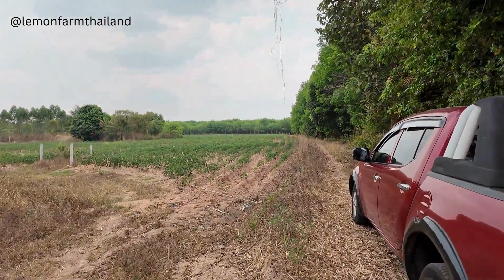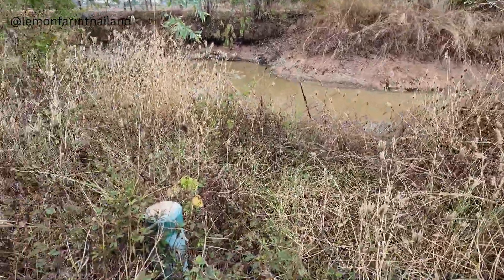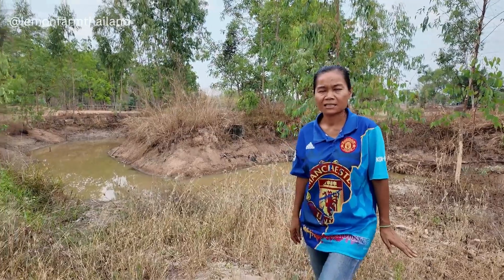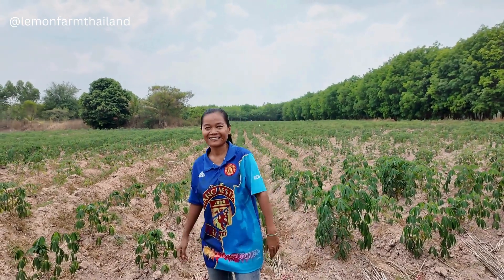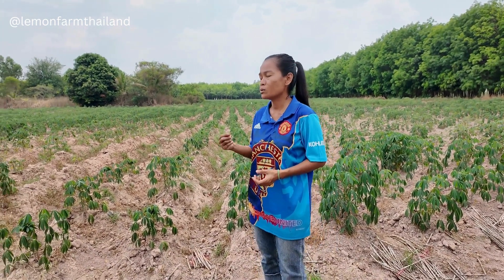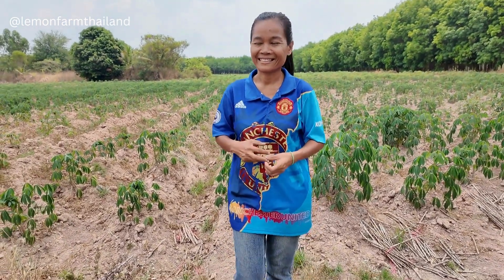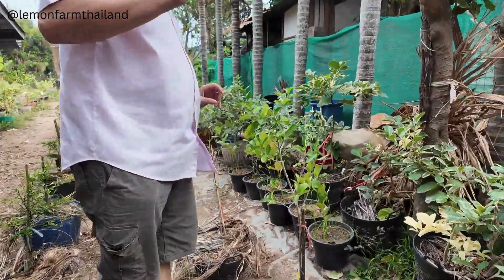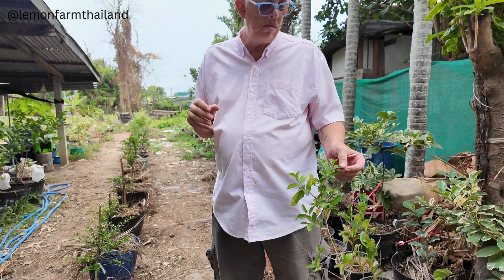Cacao and Finger Limes. Big plans on our land. โกโก้และมะนาวนิ้ว แผนการใหญ่บนที่ดินของเรา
This week we will explain what our plans are during the house build on another plot of land we own.

Watch as we begin our journey of building a farm from scratch in Buriram Thailand. The journey begins with us starting to fill in a 4 rai plot of land that was used as a rice field. Are we crazy, foolish or brave? You tell us and enjoy the ride.